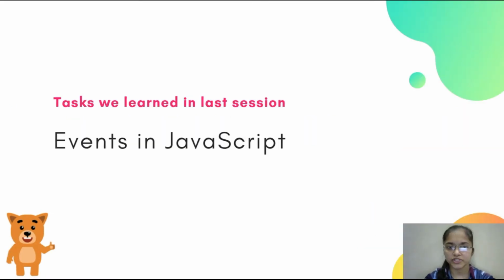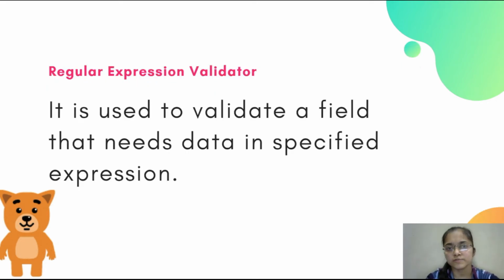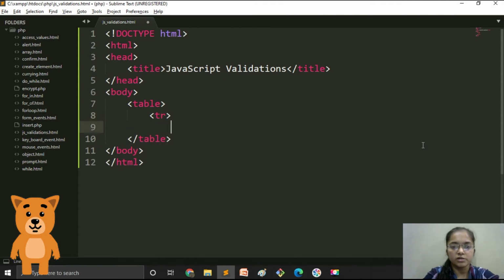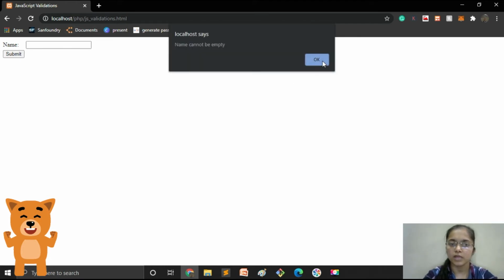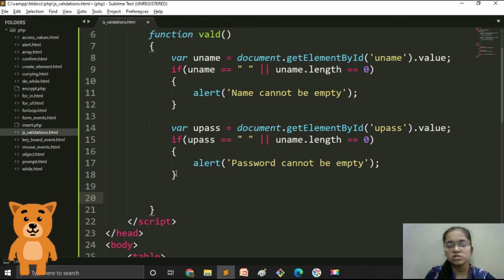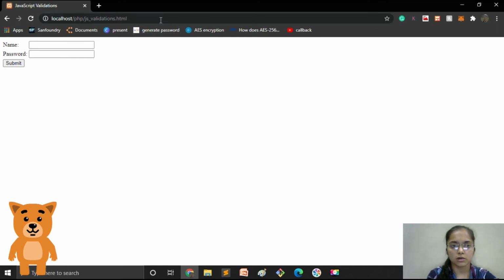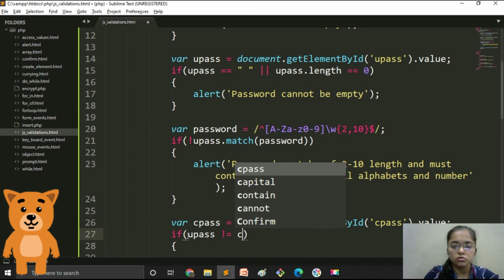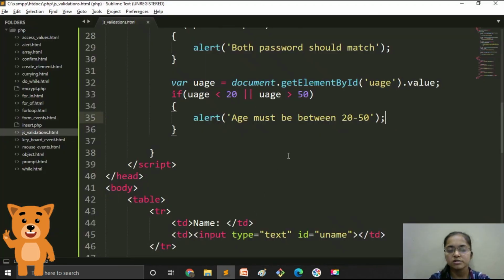validations | javascript form validations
This video contains the basic four validations supported by JavaScript that are Required Field Validations, Regular Expression Validation, Compare Validation, Range Validation with its explanation and its code so one can get knowledge about how to use it in actual coding.